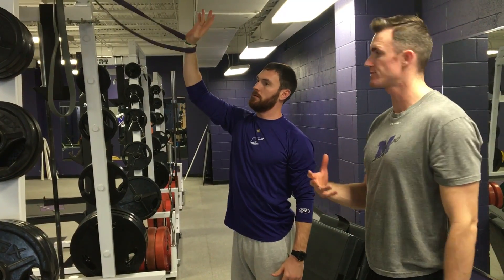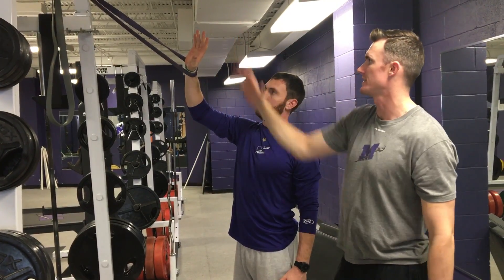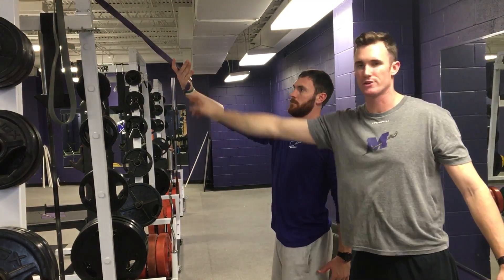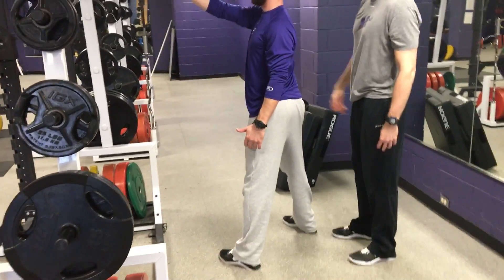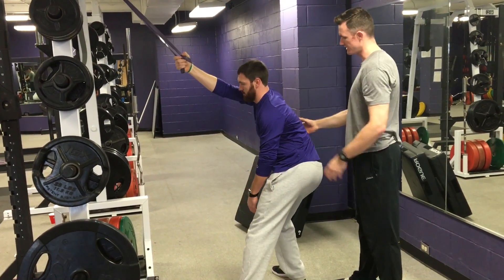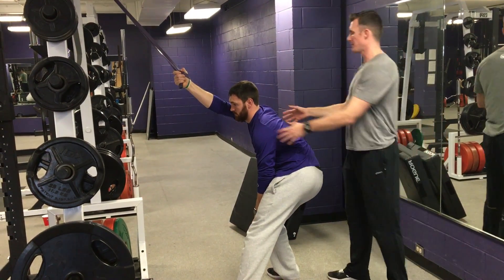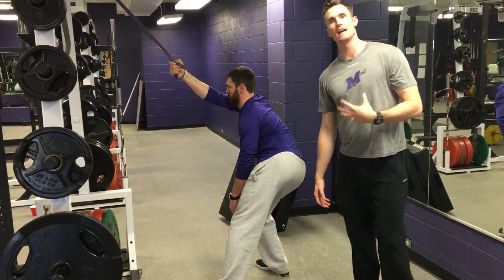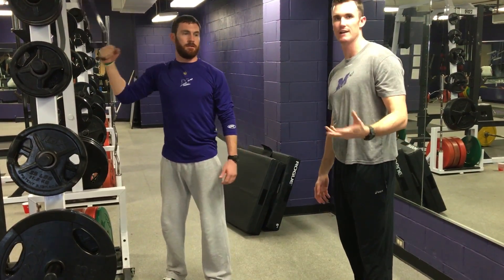Banded Lat Stretch